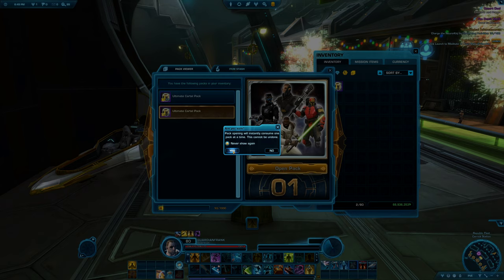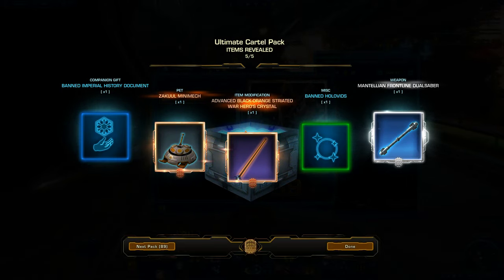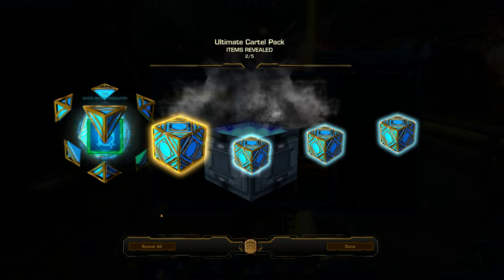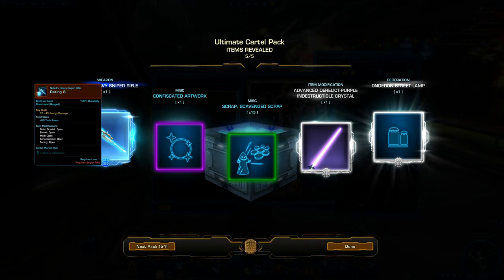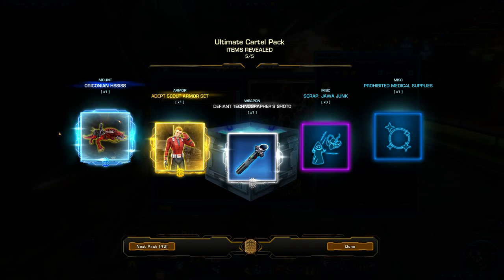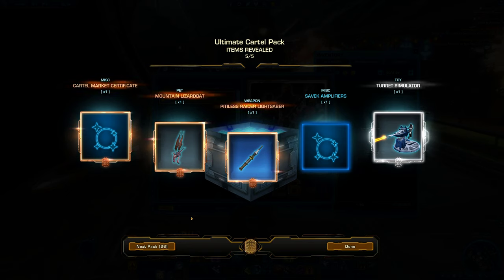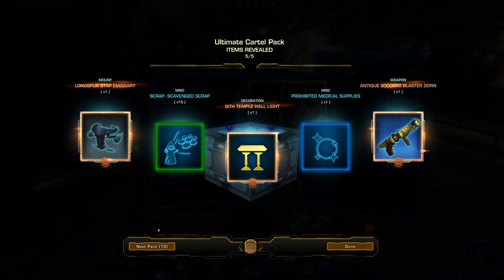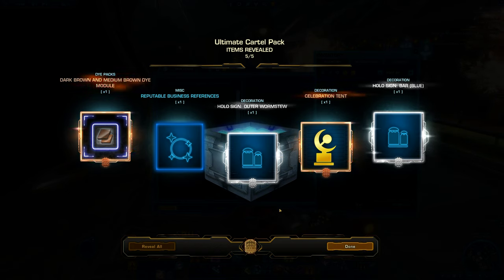I GOT GIFTED 100 CARTEL PACKS IN SWTOR | Opening Cartel Packs in Star Wars The Old Republic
A dear friend of mine, who asked not to call him by name, gifted me 100 cartel packs in Star Wars the old republic as a Christmas gift... his request was that I should film it and put it on my YouTube channel!